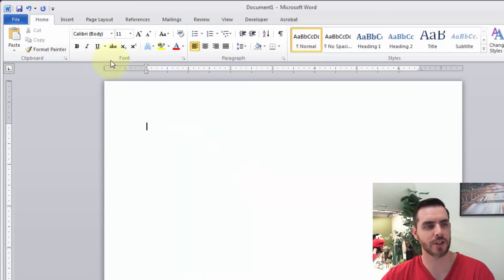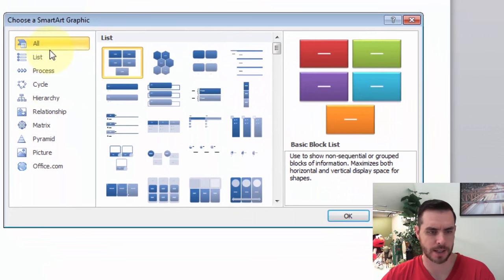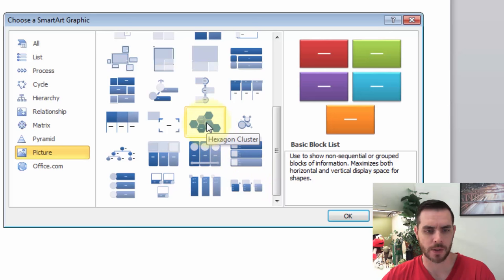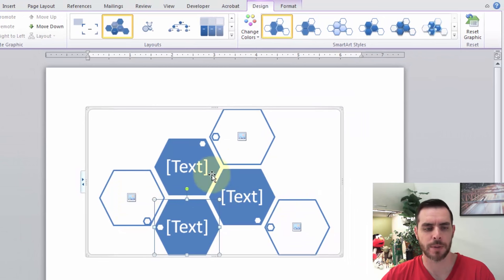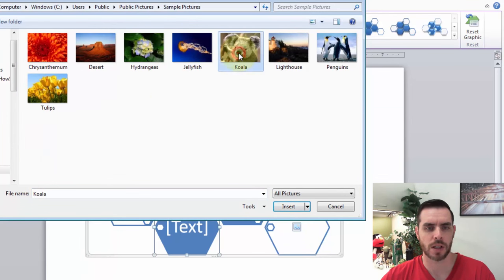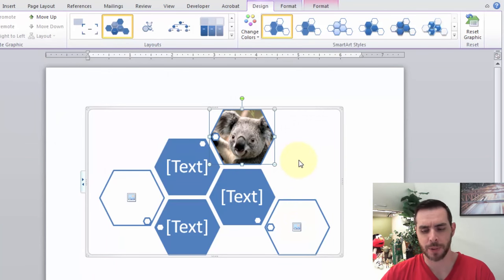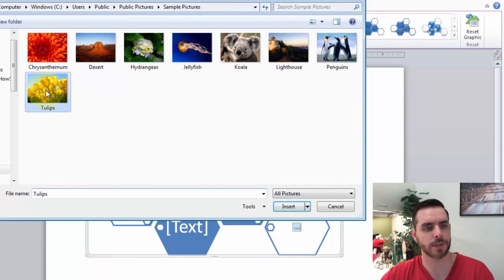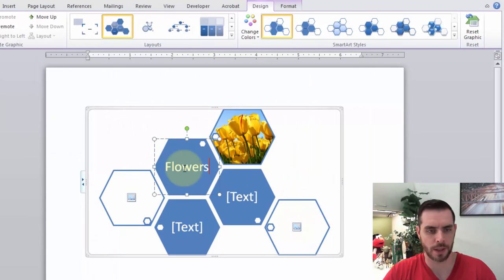How to Make a Collage on Microsoft Word